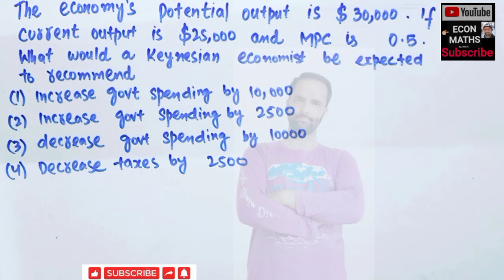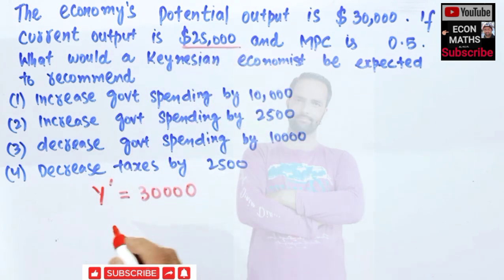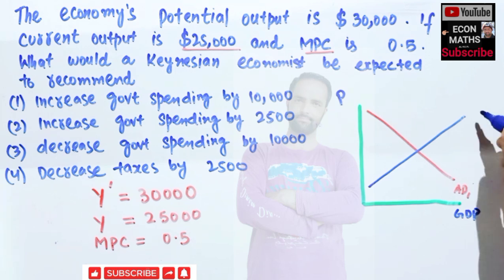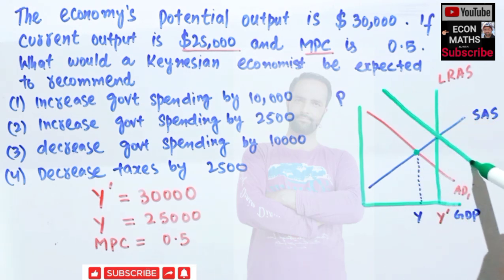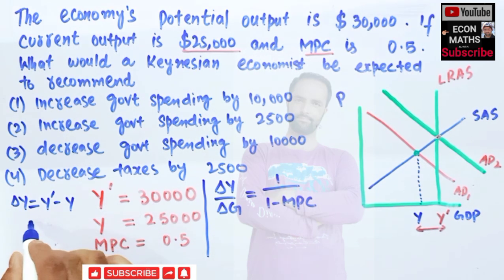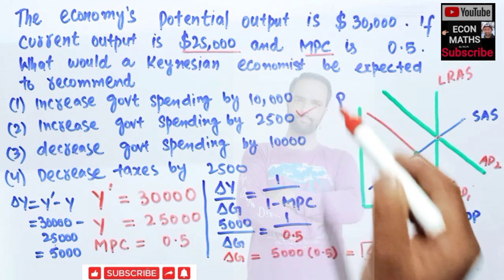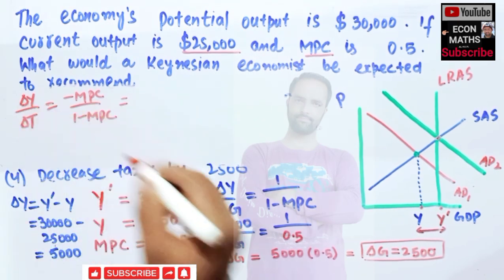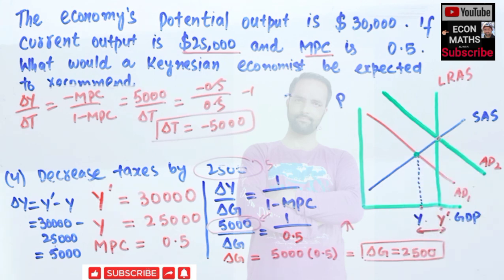How does government spending affect output gap . if potential output equals $30k &current output 25k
The economy's potential output equals Rs. 30,000. If current output equals Rs. 25,000 and the marginal propensity to consume equals 0.5, what would a Keynesian economist be expected to recommend?

(1) Increase government spending by Rs. 2,500 (2) Increase government spending by

Rs. 10,000 (3) Increase government spending by

Rs. 5,000 (4) Decrease taxes by Rs. 2,500

IS-LM_MODEL